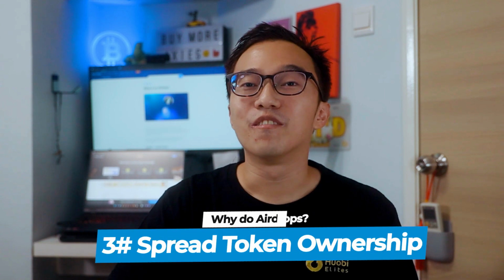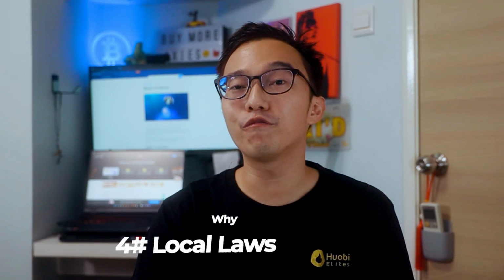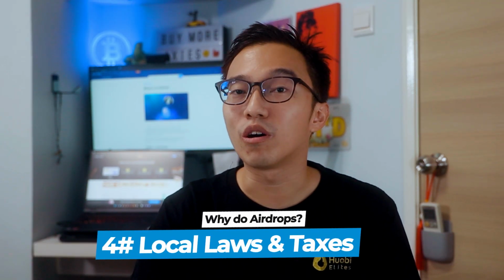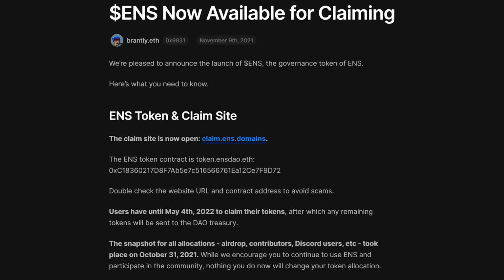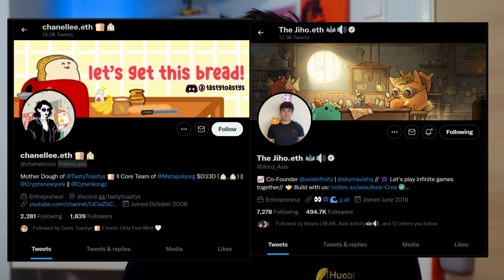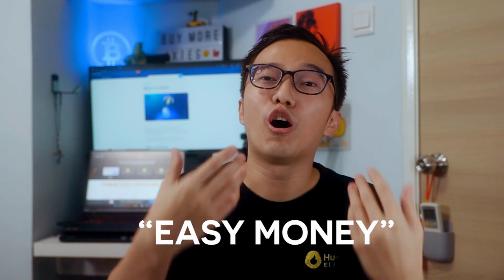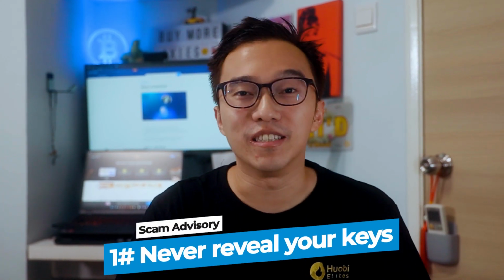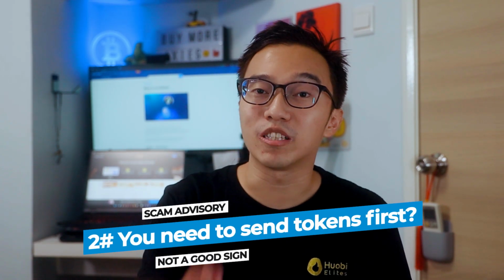What Is An Airdrop?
00:00 - Intro
00:50 - The First Crypto Airdrop
2:00 - Reasons Crypto Projects Do Airdrop
05:40 - Airdrop Scams

In crypto, airdrops are quickly becoming one of the most popular ways for projects to reach out to new members in the space.

While free NFTs or tokens may seem enticing, there are some important things to take note of with any airdrop in crypto!

In this video, we explain what to look out for in a crypto airdrop.

Follow @HuobiGlobal on Twitter to find out more about our cryptocurrency exchange!